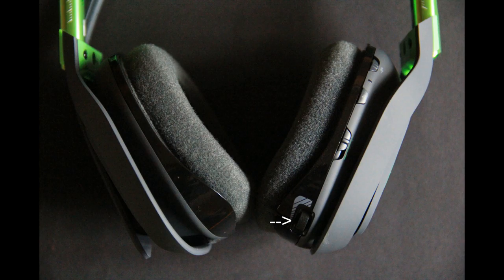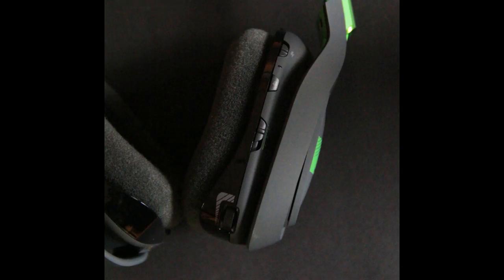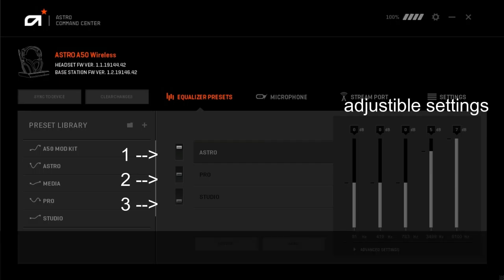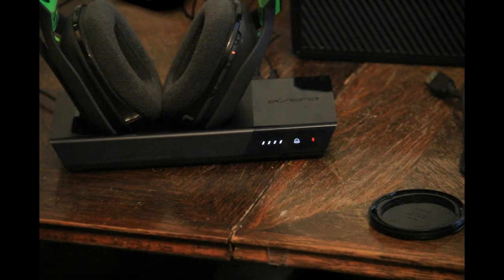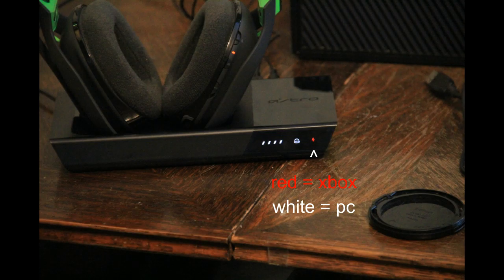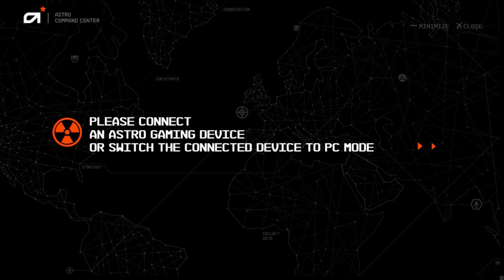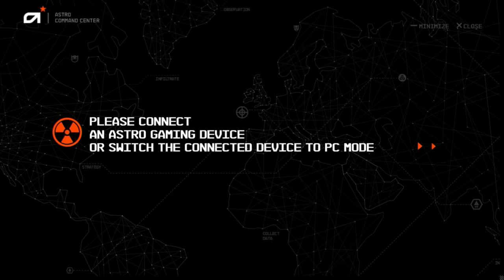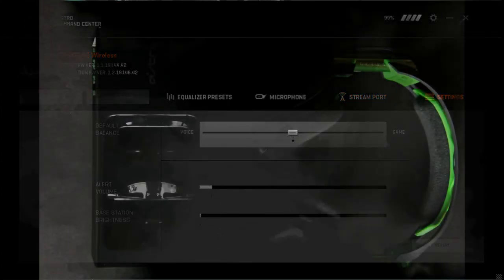astro a50 (gen 3) headset - unboxing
I just got myself a new headset since my old one was broken and I thought I spend enough time gaming so why not invest a bit in a good headset. :D